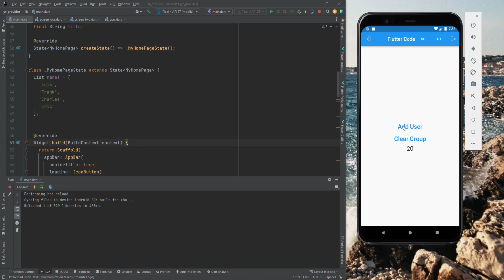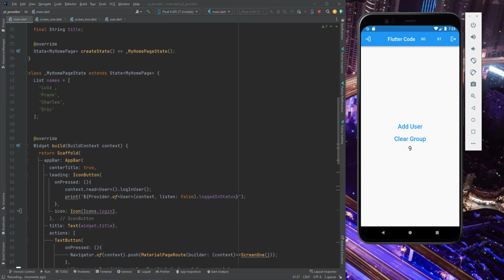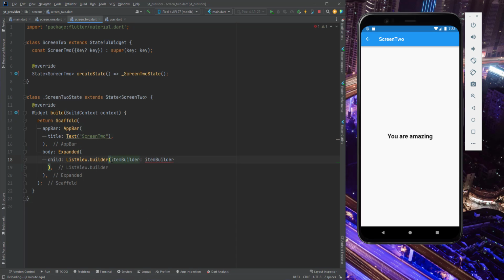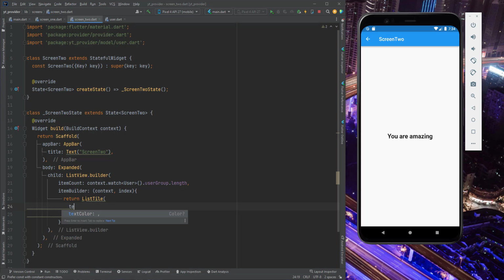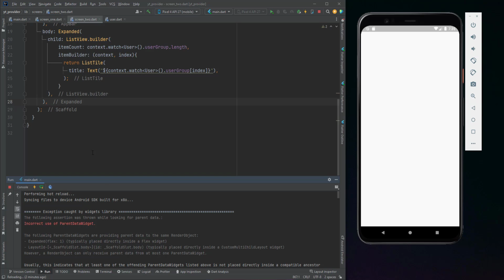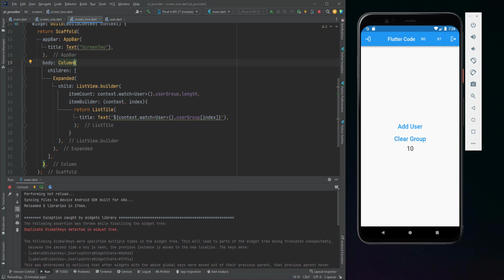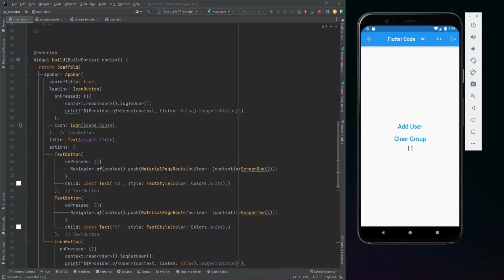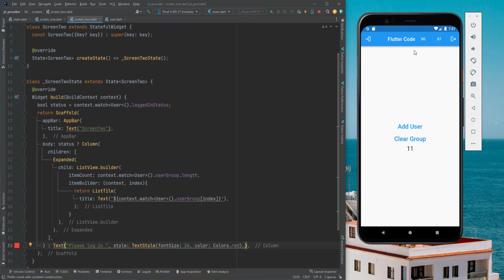Fltuter Provider part 4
This is the final video in my series on how to use the Provider package in Flutter. I  review how to view the list that was created with our Flutter Provider package.